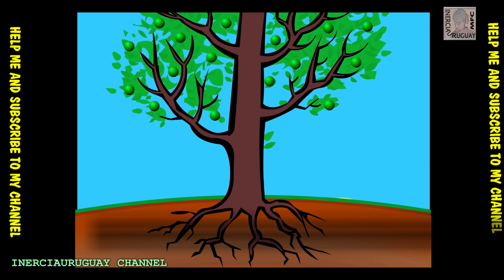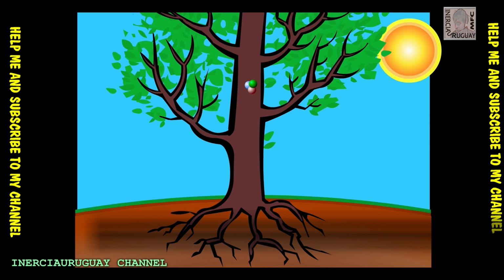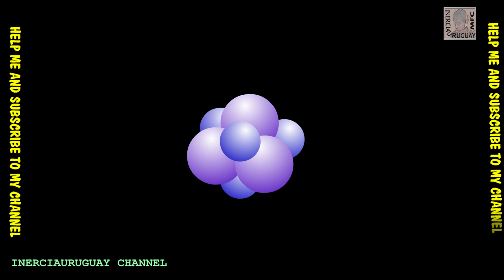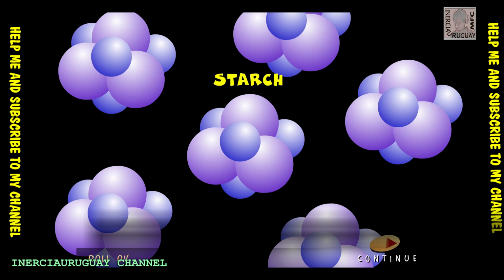WHAT IS PHOTOSYNTHESIS ? EXPLANATION WITH EASY AND QUICK ANIMATION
If you like, give it up and share it so that I can continue collaborating with more videos like this.
AND YOU CAN FIND OUT EVERY TIME I SUIT A VIDEO LIKE THIS, GREETINGS
DE ESTA FORMA ME ESTAS AYUDANDO A CREAR MAS VIDEOS
PARA AYUDARTE A TI.